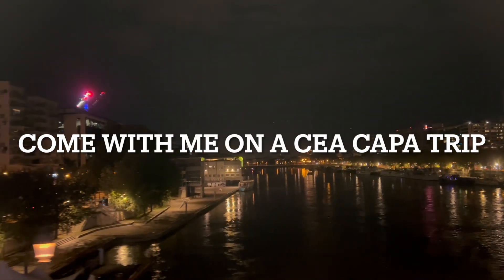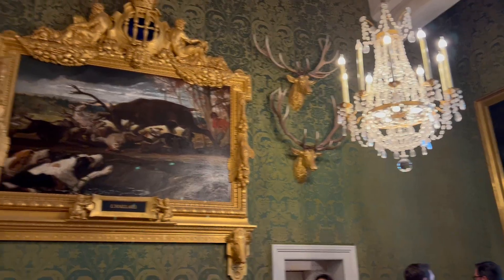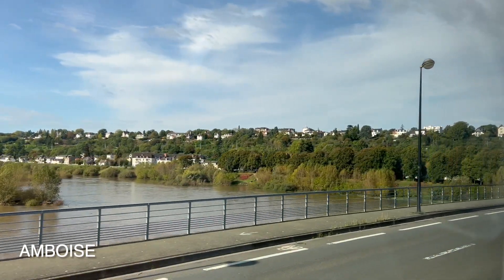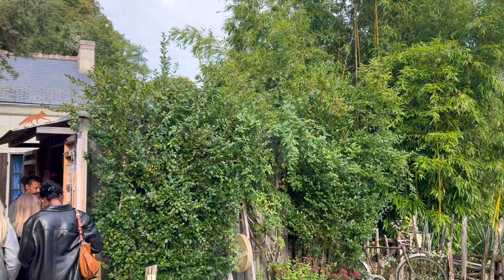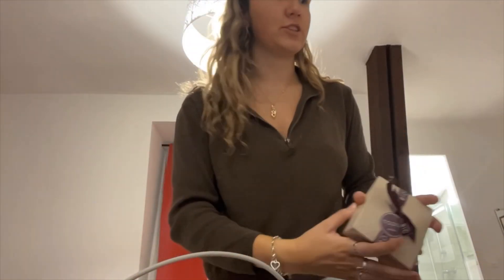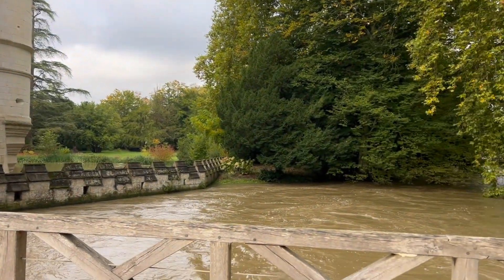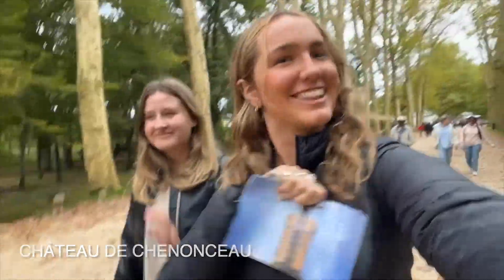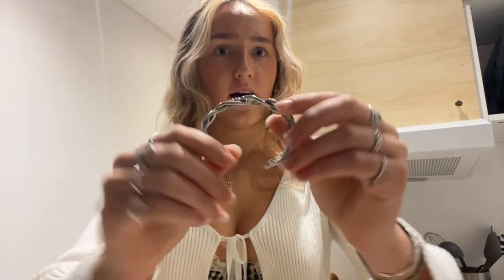A Trip to the Loire Valley with CEA CAPA Paris! | Study Abroad in Paris, France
Content Creator Emilie highlights a trip she took to the Loire Valley with CEA CAPA Paris!

Emilie shares: "Join me on an unforgettable weekend excursion with CEA CAPA to the beautiful Loire Valley, France. Known for its breathtaking castles and rich history, the Loire Valley is just a short 3-hour bus ride from Paris, making it the perfect weekend getaway.

During our trip, we learned about the fascinating history of France, particularly the Renaissance period. We explored charming local towns and indulged in delicious food. A highlight of the excursion was a tour and wine tasting in a wine cave, where we learned about the intricate process of winemaking.

One of the most unique experiences was visiting a village where people once lived in caves. We had the chance to tour inside these ancient homes, gaining insight into this incredible way of life. At Le Marché de Langeais, we shopped from local artisans, where I bought two silver bracelets.

Of course, the weekend wouldn’t have been complete without visits to three magnificent castles: Château de Chambord, Château d'Azay-le-Rideau, and Château de Chenonceau. The entire experience was incredible, and I’m so grateful to the CEA CAPA staff for organizing such a wonderful opportunity!"

CEA CAPA Education Abroad has 22 locations in 13 countries, offering study abroad and internship programs globally. We aim to empower students to become thoughtful and thriving leaders through living and learning abroad. By applying curiosity, empowerment, inclusivity, collaboration, and integrity to our programs, our mission is to redefine learning through innovative, inclusive, and impactful global experiences.